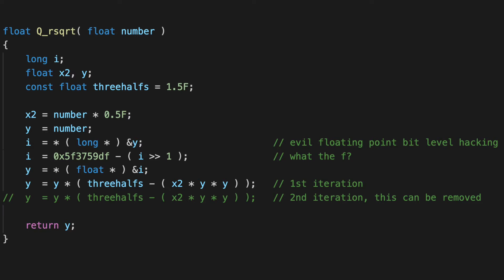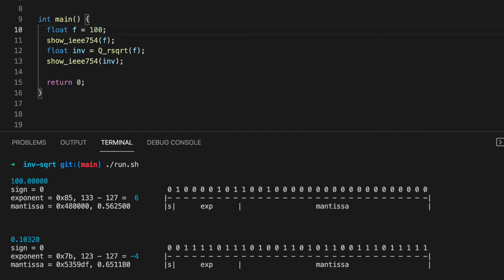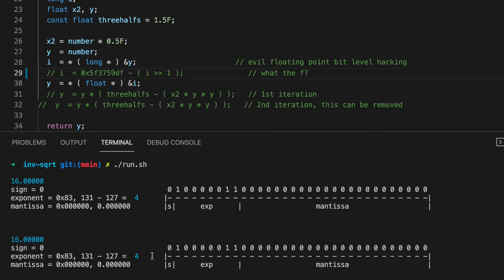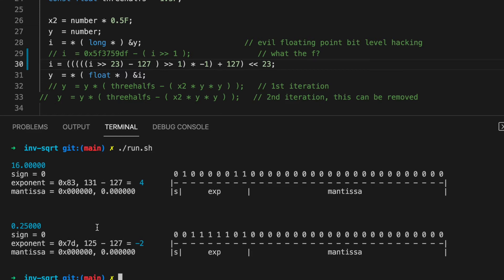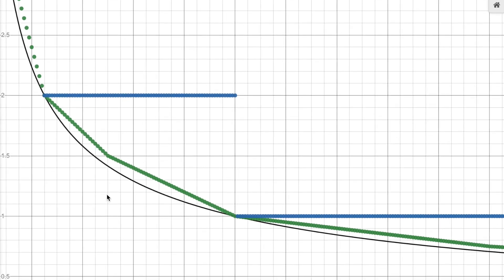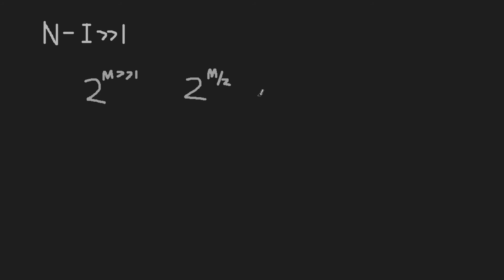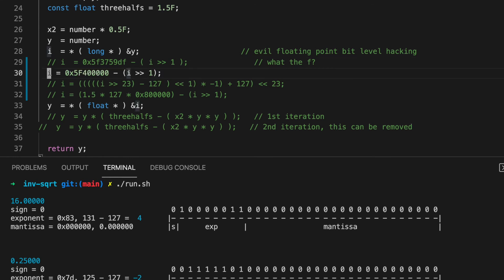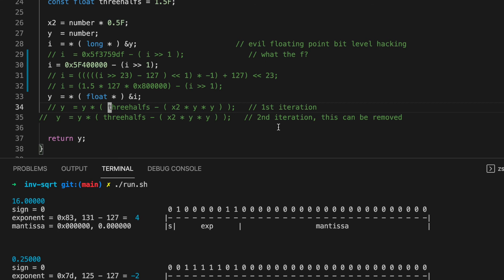The Fast Inverse Square Root -- 0x5f3759df explained!!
The Fast Inverse Square Root is one of the most notorious code listings out there.  I hope this video sheds some light on the magic behind it!

I assume the viewer has some familiarity with the code.